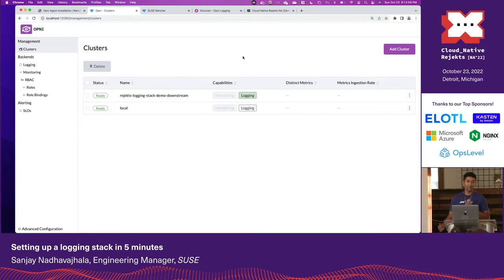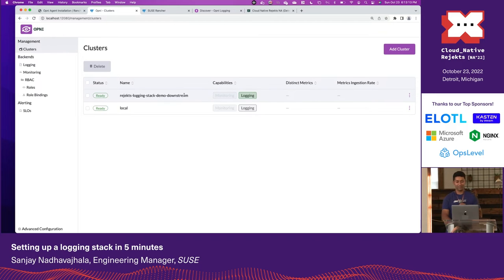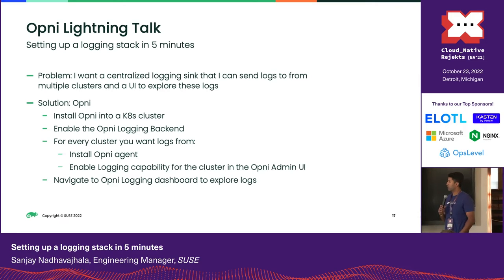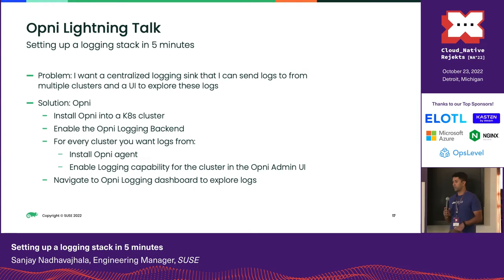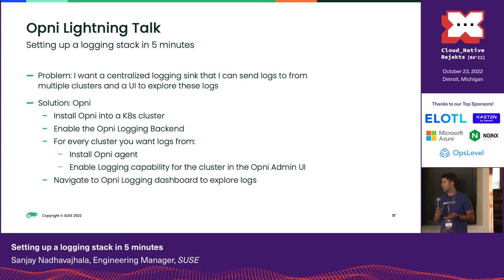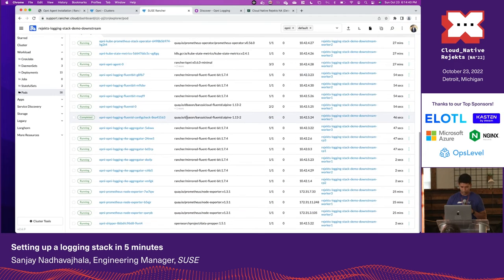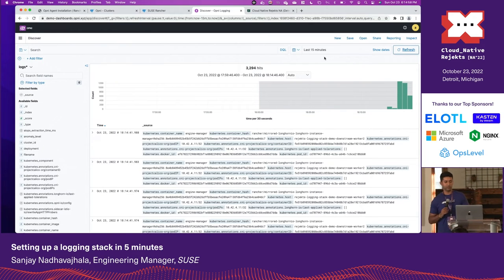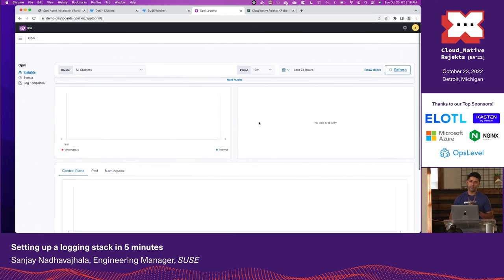Setting up a logging stack in 5 minutes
Log aggregation is one of the cornerstones of observability but setting up a logging stack can be overly complicated. As the number of clusters an operations team are expected to manage explodes a simpler solution is needed. This talk will demonstrate how we can simplify this process and set up a log aggregation platform in 5 minutes.

Logging systems by their very nature are generalist tools. This means they can cover many use cases but can be unwieldy to configure and maintain. The number of places where Kubernetes clusters are installed and used is rapidly increasing, particularly as the focus on the edge accelerates. A Kubernetes native solution that can easily scale to n clusters is needed. Currently setting up an opensource logging stack is a disjointed process. A central log store needs to be configured and maintained separately from the log aggregation pipeline, often with disparate technologies. This talk demonstrates how these can be integrated into a single unified process.

Speaker: Sanjay Nadhavajhala